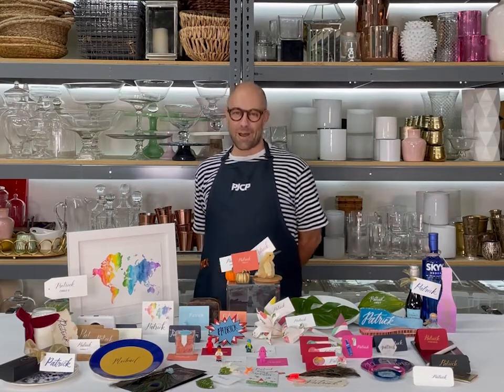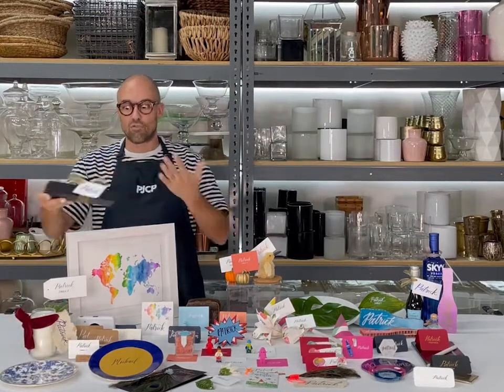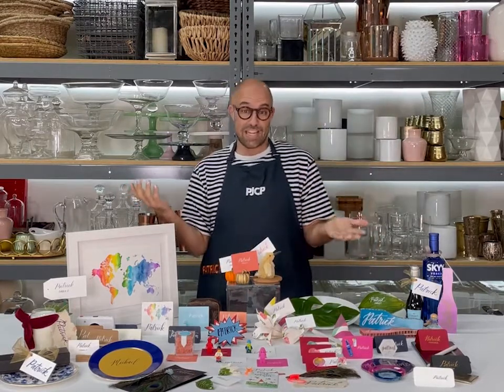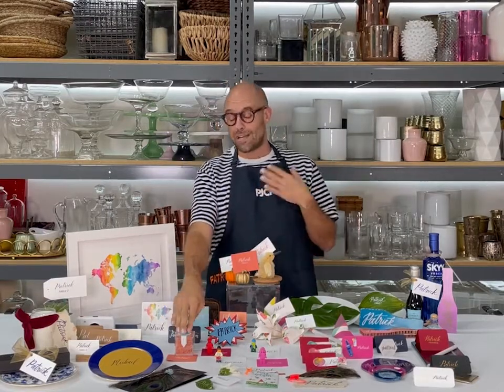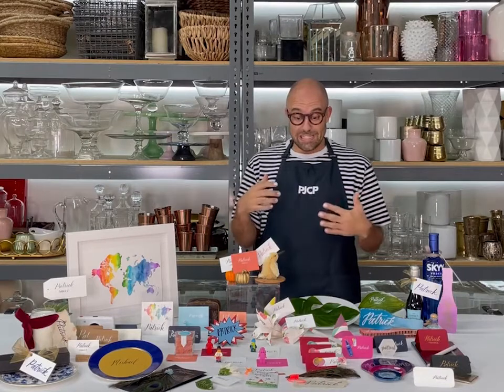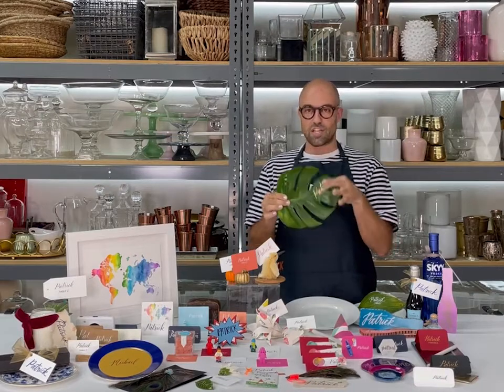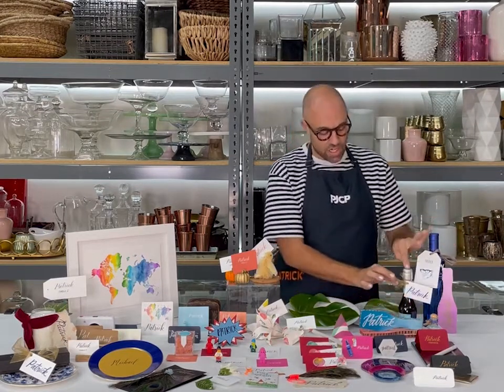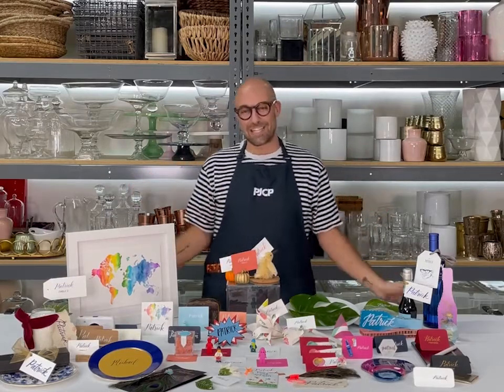BPartner Patrick Clayton - Fun + Unique Place Card Ideas